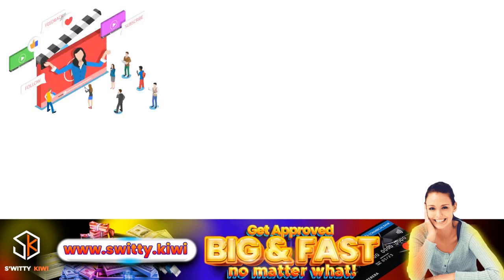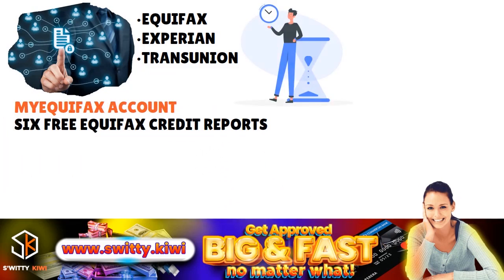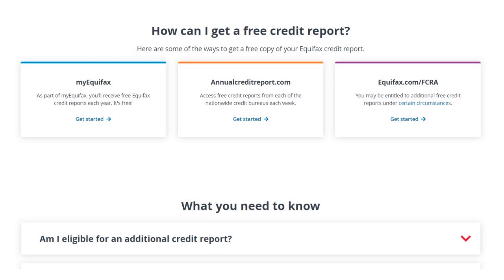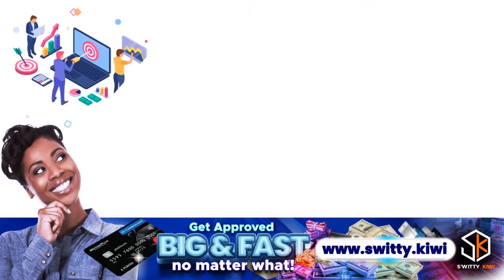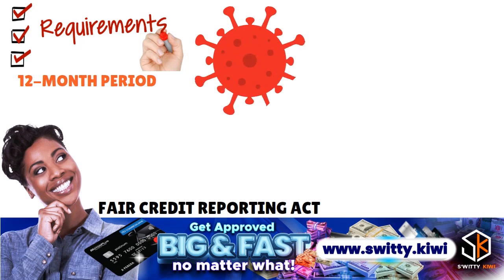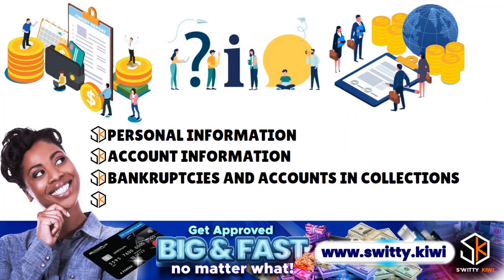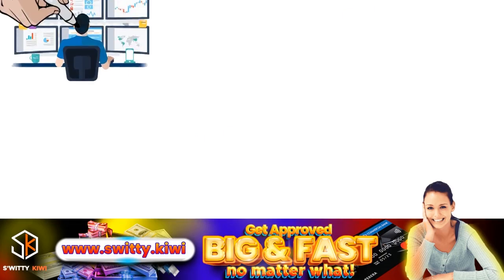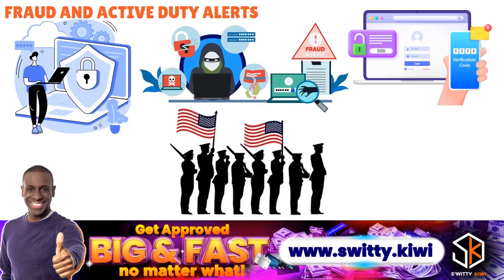Reviewing Your Equifax Credit Report | What to Watch Out For | The Ultimate Guide 💰 CREDIT S5•E93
Reviewing Your Equifax Credit Report Step by Step | The Ultimate Guide to Understanding Your EQ Credit Report. What to watch out for this year!